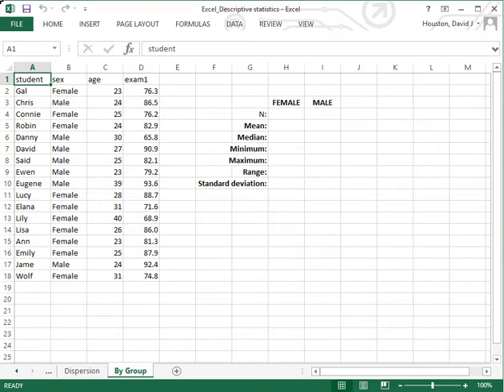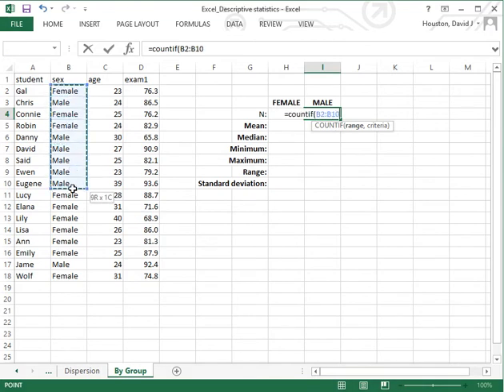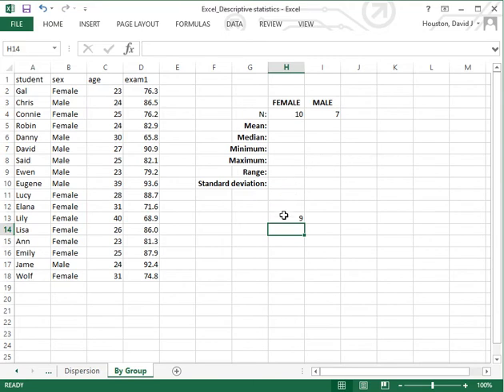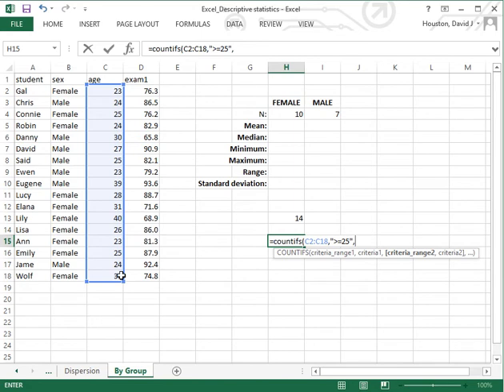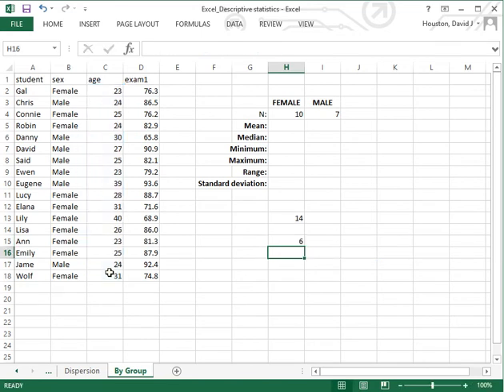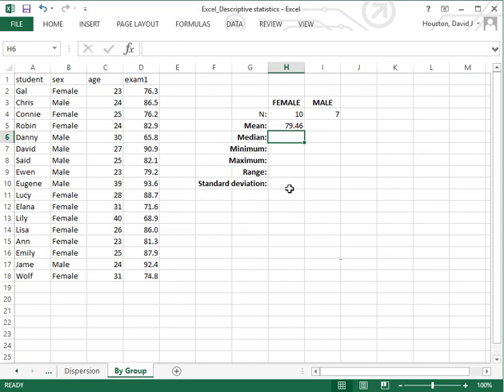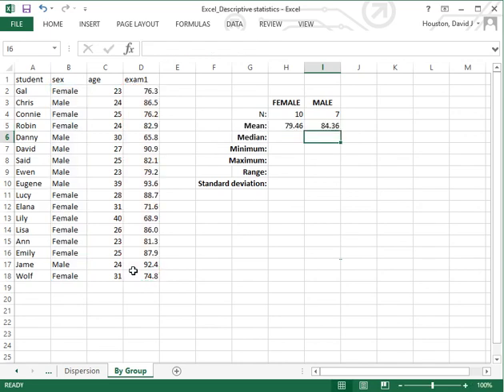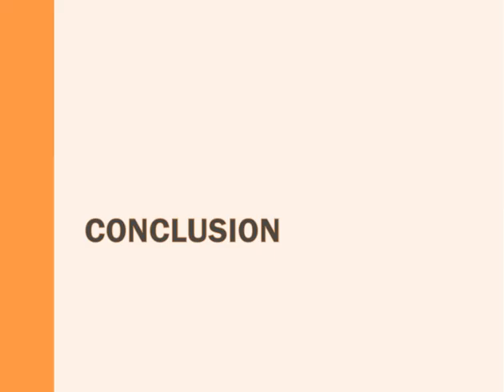Excel Tutorial: Descriptive statistics by group #1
Demonstrates use of the COUNTIF, COUNTIFS, AVERAGEIF, and AVERAGEIFS functions in Excel to count the number of cases and compute average values for selected group criteria.